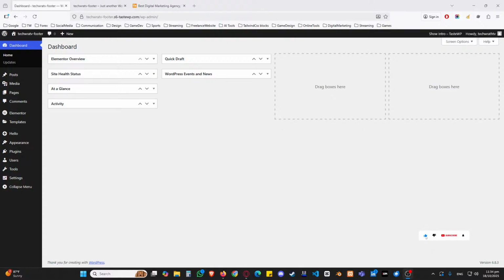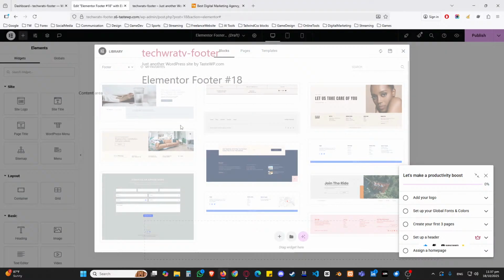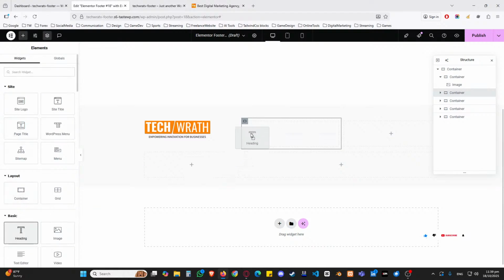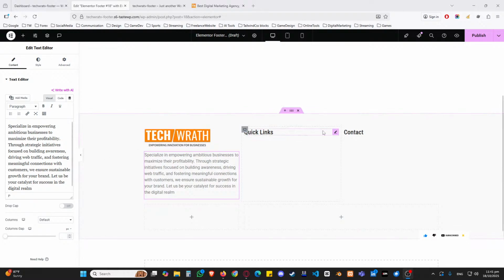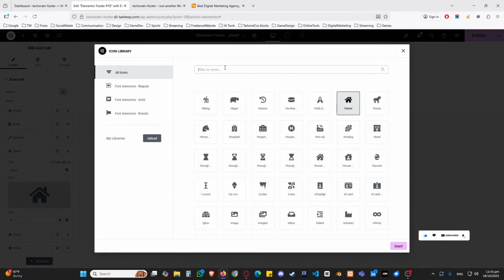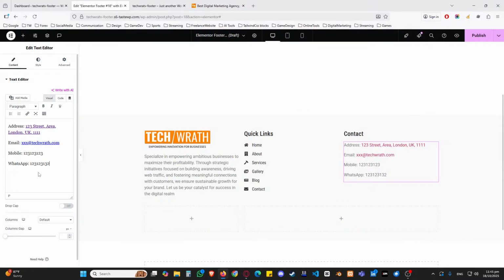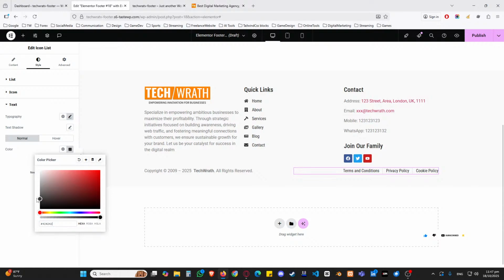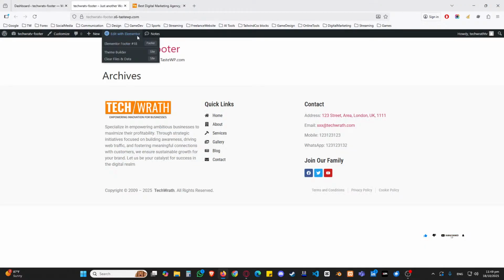How to make a Footer in WordPress Elementor 2025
Welcome to this WordPress Elementor 2025 Tutorial, where I’ll walk you step-by-step through how to make a stunning Footer in Elementor — no coding required! 🚀 Whether you’re a beginner building your first website or an experienced designer looking to upgrade your Footer for a more modern, professional look, this tutorial covers everything you need to know.

In this video, we’ll design a fully responsive custom footer in WordPress using Elementor that looks stunning on desktop, tablet, and mobile. You’ll learn how to use the Elementor Theme Builder to build a footer that perfectly complements your website design. We’ll add important elements like logos, copyright text, social media icons, and quick navigation links — all styled with modern layout techniques.

We’ll also explore the latest Elementor features in 2025, including flexbox containers, advanced spacing controls, and dynamic content options that give your footer a professional, polished look.

💡 By the end of this tutorial, you’ll be able to:
✅ Design a fully custom WordPress footer from scratch using Elementor
✅ Add logo, copyright, and social icons with perfect alignment
✅ Create a responsive layout that adapts beautifully across all devices
✅ Customize background colors, spacing, and hover animations
✅ Use global styles to maintain design consistency across your website
This guide is perfect for bloggers, business owners, web designers, and freelancers who want to elevate their website design and make a lasting first impression. Your Footer is the first thing visitors see — make it professional, eye-catching, and functional!

📦 What You’ll Need:
WordPress (updated to 2025 version)
Elementor (Free or Pro version)
A WordPress theme that supports Elementor

🧠 Pro Tip: I’ll also share insider design tips for creating conversion-focused headers that not only look good but also help improve user engagement and navigation.

If you found this helpful, share it with someone building their first website in 2025!

👉 Watch till the end to see how we test our Footer live on different devices.
Timeline:
4:25 - tutorial start
6:20 - Theme Builder
7:20  - Footer Layout
12:00 - Quick Links Icon List
14:45 - Contact Information
16:00 - Social Media Icons Integration
16:35 - Copyright Information Insertion
16:55 - Horizontal Footer Links
18:05 - Footer Condition Setting